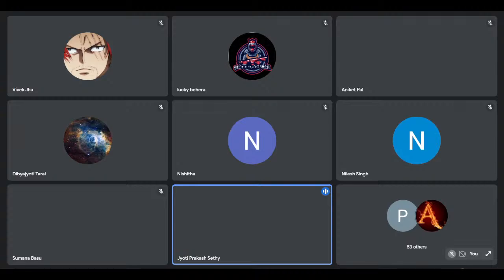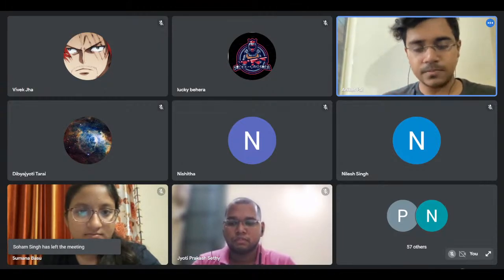ACING GSoC AND CONTRIBUTING TO OPEN SOURCE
The Webwiz family congratulates Aniket Pal and Sumana Basu for their remarkable achievement on being selected as Gsoc mentees.🚀

Let's get an insight of their success story in their own words.
Webwiz presents a session with these two amazing people and its open to all.💞
READ ABOUT US:-